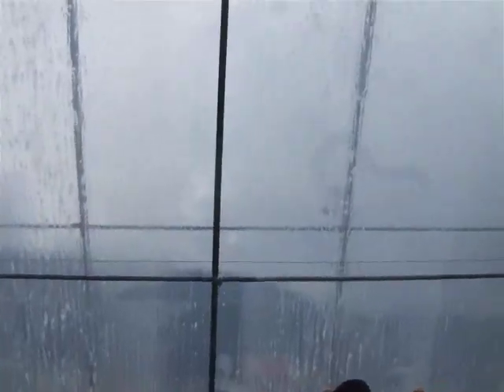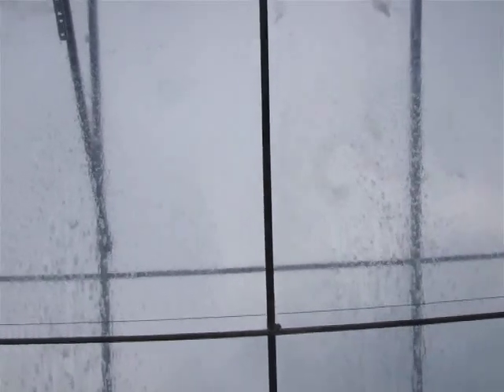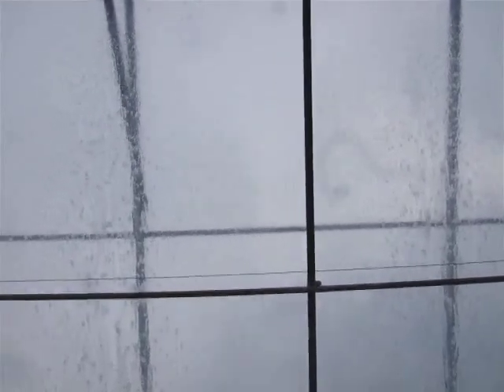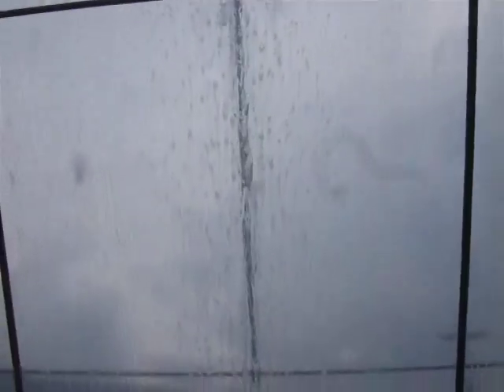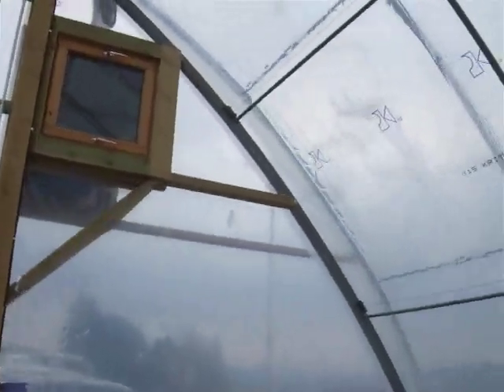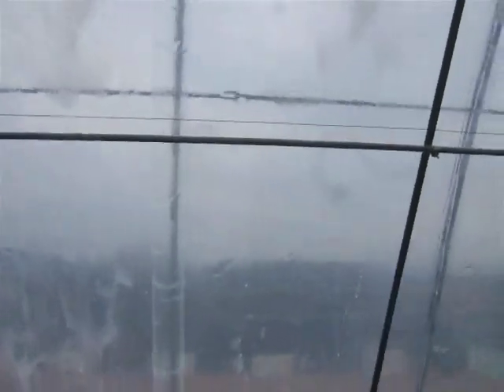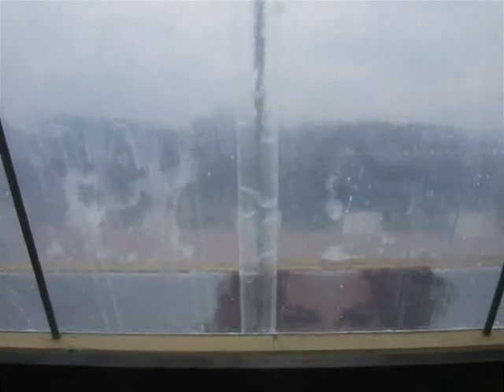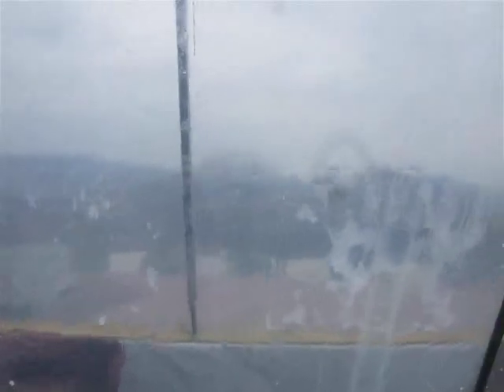Liquid Cooling with soap solution - improved result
The Liquid Cooling system testing by LifeSynthesis in Norway is shown to have improved operation when using the soap solution that is also used for the Liquid Bubble Insulation/Shading. The best result is with the distribution pipe that with only holes - the result showing that nozzles are not required. The soap liquid sheets out to cover the inner glazing (a greenhouse plastic film) with a uniform thin flowing liquid layer. This system captures solar thermal energy while it also prevents over heating and controls humidity within the closed environment system. This SolaRoof innovation enables practical low energy growing of food in all climates.